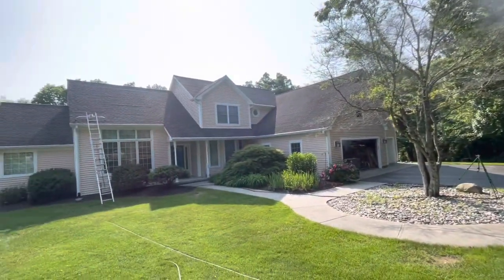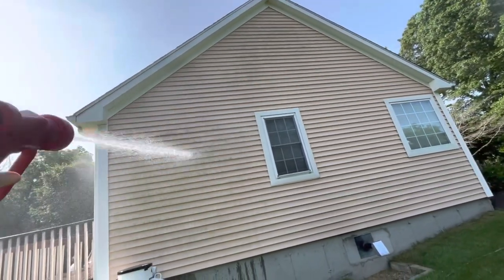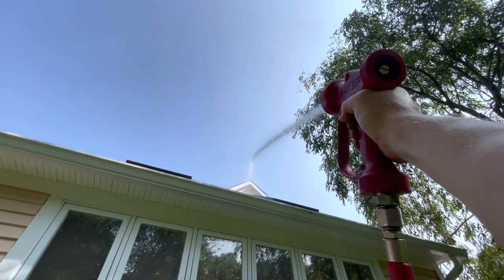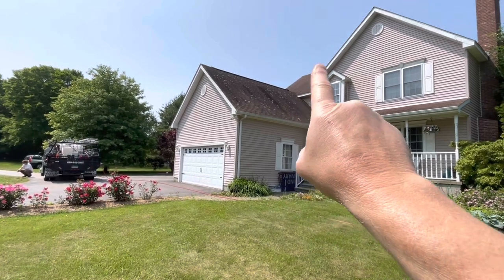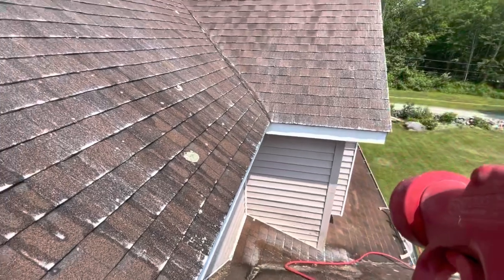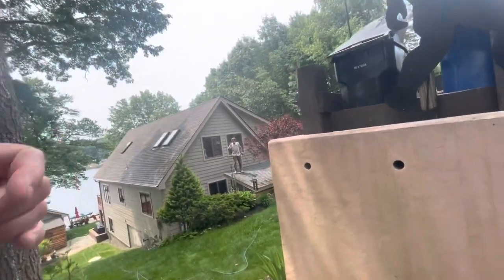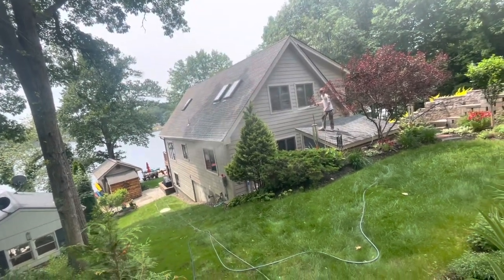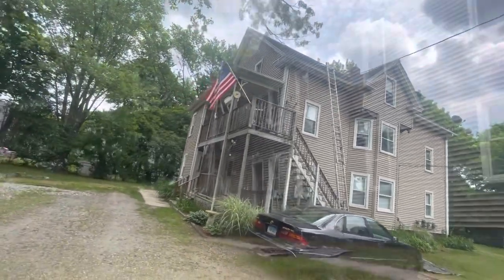X6 Roof Washing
Dual action